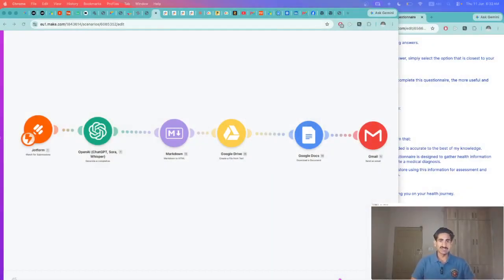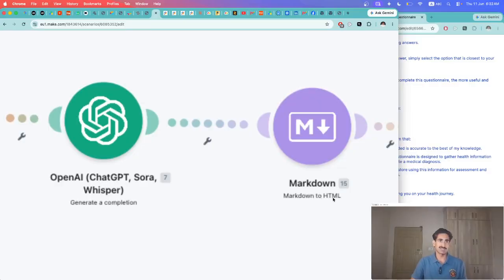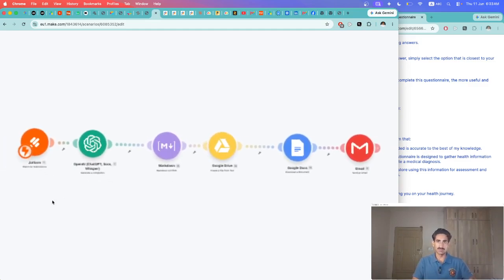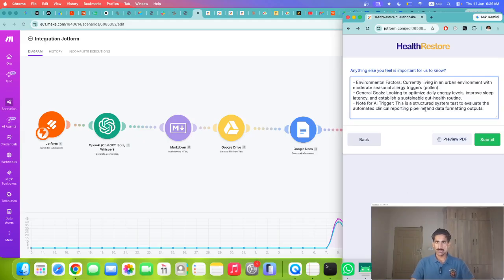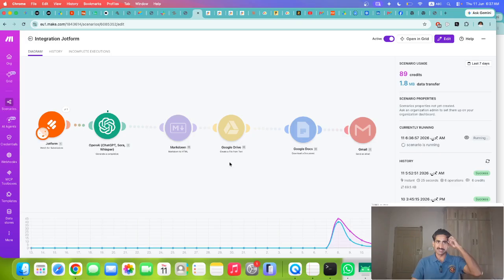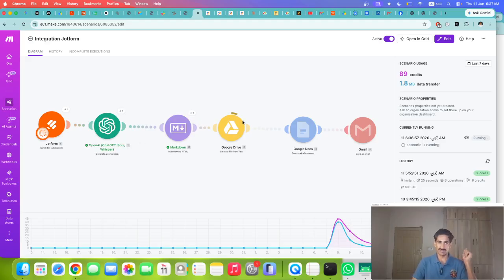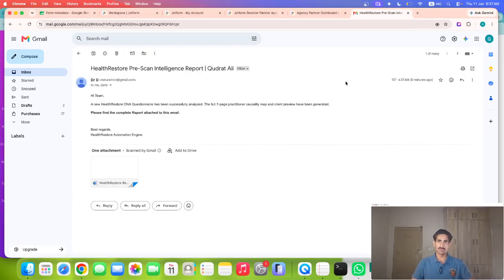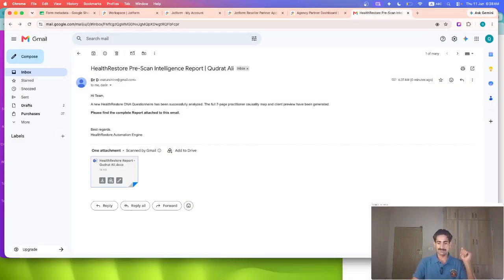How I Built a FREE Clinical AI Intake Pipeline | Make.com + Jotform + OpenAI Case Study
Stop spending 2 hours formatting manual patient intake reports. I built a custom clinical AI data pipeline that does it for FREE in under 60 seconds. Watch the full 6-module walkthrough now to see how I did it!

Here are the timestamps for the video:
0:00 - The Problem: Administrative Fatigue in Health & Wellness
0:45 - Overview of the 6-Module Backend Stack
1:30 - Module 1: The Secure Jotform Data Trigger
2:45 - Module 2: The OpenAI "Clinical Brain" (Privacy & Prompts)
4:00 - Module 3: Markdown to HTML Data Transformer
4:45 - Module 4: Automatic Google Drive Creation & Styling
5:30 - Module 5: Gmail Output & PDF Attachment
6:15 - Summary & How You Can Access This System

Stop wasting billable client hours doing repetitive manual charting and document formatting today. I architect custom no-code and low-code automated workflows on Make.com that integrate custom OpenAI clinical layers, Google Workspace, and complex Jotform data captures.

If you are a practitioner or a clinic owner looking to eliminate admin drag and focus on clients, my DMs are open! Let’s discuss scaling your business.